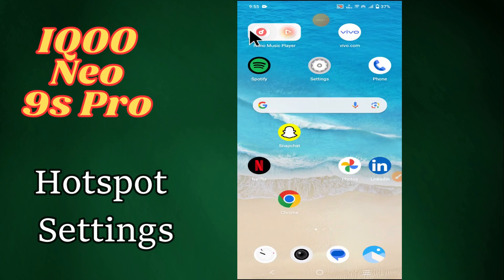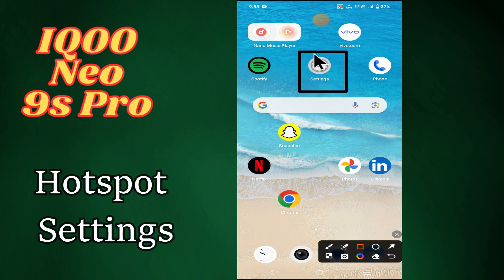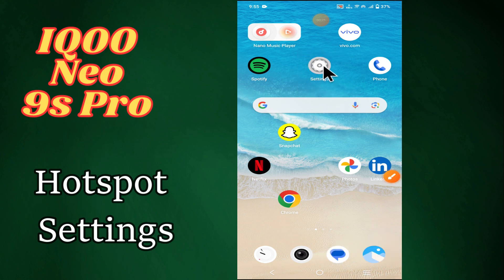iQOO Neo 9s Pro Hotspot Settings || iQOO Neo 9s Pro How to Enable Hotspot